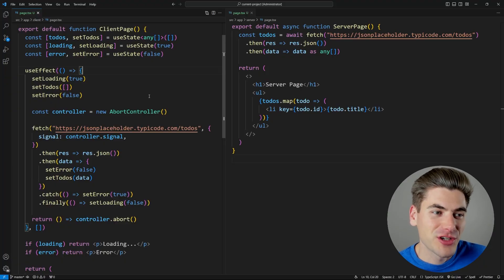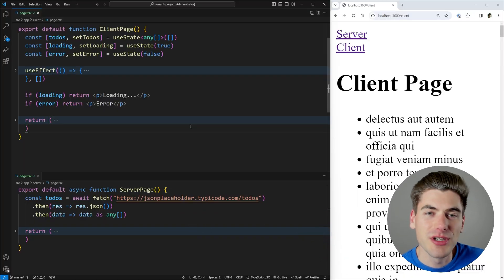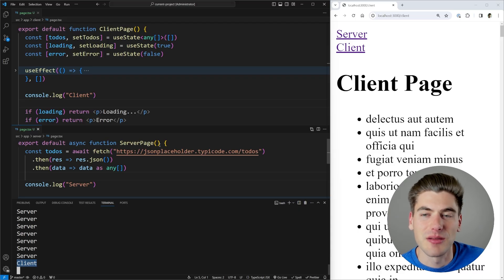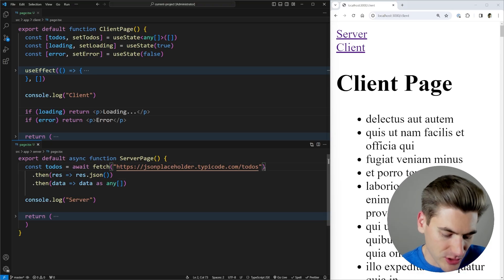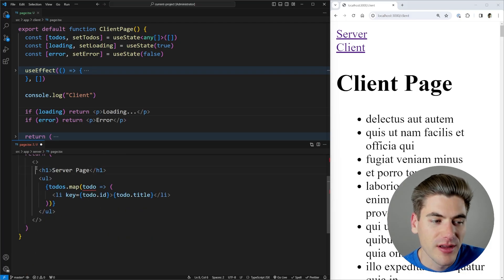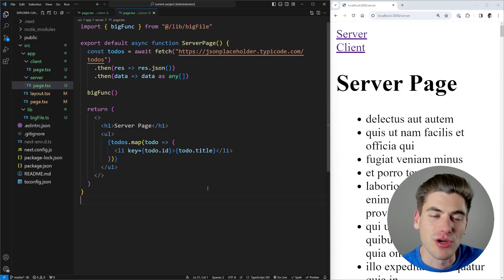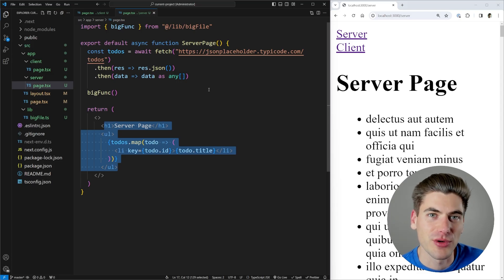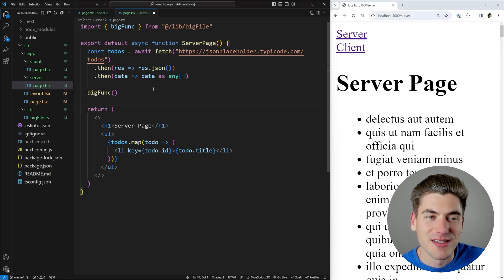React Server Components Change Everything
React server components, also known as RSC, are the biggest game changer for React since hooks and may even surpass hooks in my opinion. Server components completely alter how you write React code and in this video I will talk about all the difference between client and server components, what the pros and cons are, as well as when to use each one.

⏱️ Timestamps:

00:00 - Introduction
00:45 - Basic Differences
03:23 - Server Component Benefit #1
05:22 - Server Component Benefit #2
06:32 - Server Component Benefit #3
07:58 - Server Component Benefit #4
08:25 - Server Component Benefit #5
08:58 - Server Component Downside #1
10:25 - Server Component Downside #2
10:45 - How To Nest Server And Client Components